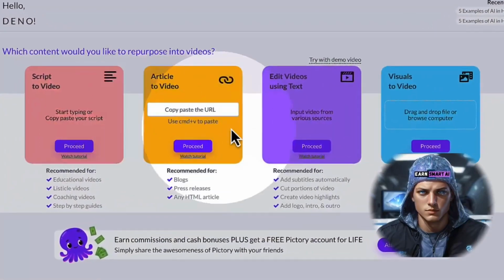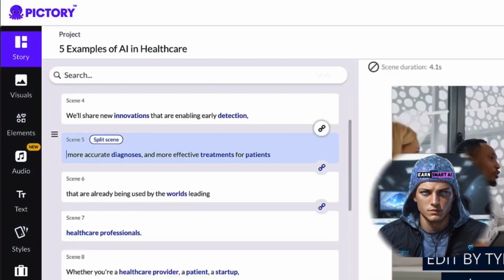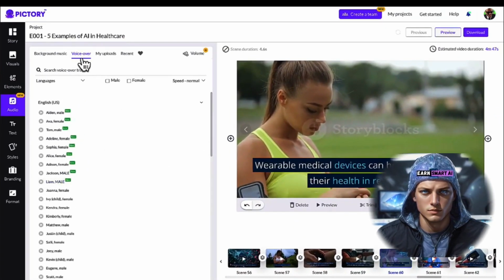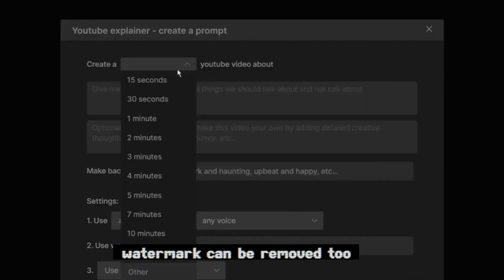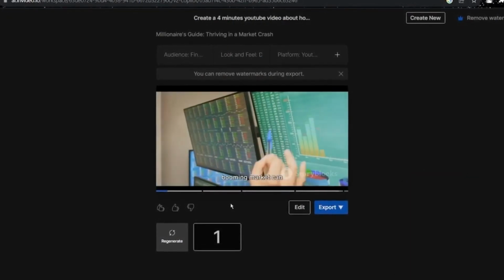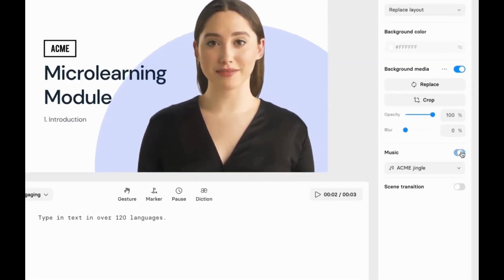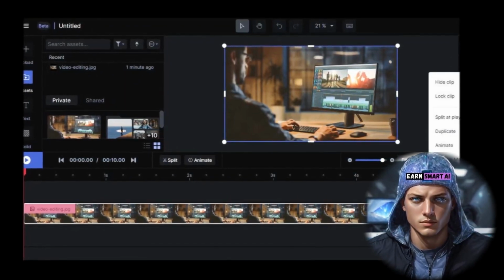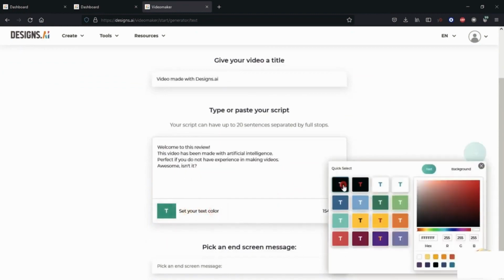I Tried 8 FREE AI Video Generators for YouTube So You Don't Have To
Are you ready to make money from your Faceless YouTube Channel with the incredible power of AI Video Generators?

✅Try InVideo AI for FREE and create VIRAL videos in 1 minute!

✅ Opus Clip is the best Shorts/TikTok generator! Turn your long-form videos into short-form in 1 minute:

✅Use VidIQ for FREE and grow your Youtube channel now!

In this comprehensive guide, we'll explore the world of AI Video Generators and how they can transform your faceless youtube channel into a money making creation powerhouse. Our top choice AI video generators, Pictory AI and InVideo AI, and show you how to harness their potential to create engaging, high-quality videos that can boost your channel's success.

💥Chapters:
0:00 The Power Of AI Video Generator
0:15 AI Video Generator 1
5:19 AI Video Generator 2
9:40 AI Video Generator 3
11:02 AI Video Generator 4
12:07 AI Video Generator 5
13:11 AI Video Generator 6
14:00 AI Video Generator 7
14:46 BONUS AI TOOL: Increase Your Views
15:17 FREE AI VOICE GENERATORS

Unlocking the Potential of Pictory AI
Pictory AI is a cutting-edge AI Video Generator that has been making waves in the content creation world. With its user-friendly interface and powerful AI algorithms, Pictory AI can transform your vision into reality. Whether you want to create tutorials, product reviews, or entertaining content, Pictory AI has got you covered. Let's dive deeper into its features and see how it can take your Faceless YouTube Channel to the next level.

Pictory AI makes video creation a breeze. Its intuitive platform allows you to select from a wide range of templates and customize them to match your branding. Pictory AI offers natural-sounding voiceovers that will keep your audience engaged and entertained. No one will even suspect that your videos are AI-generated.

The InVideo AI Advantage
Now, let's shift our focus to InVideo AI, another powerhouse in the world of AI Video Generators. InVideo AI brings a unique set of features to the table, making it a formidable tool for Faceless YouTube Channels. InVideo AI is known for its versatility. If you want to create eye-catching thumbnails or add engaging transitions to your content, InVideo AI has you covered.

Both Pictory AI and InVideo AI come with built-in SEO tools that can help you identify and incorporate the right keywords into your content. You can easily research popular search terms related to your niche and implement them in your videos to boost your channel's visibility.

This video is about:
AI Video Generator, Faceless YouTube Channel, Pictory AI, InVideo AI, AI tools, AI technology, content generation, YouTube content, YouTube videos, SEO, keyword research, AI-powered videos,

💥The BEST AI Video Generators:
✅ InVideo AI: Create Faceless Youtube videos using AI in 1 Minute!
✅  Opus Clip: Turn your long-form videos into Youtube Shorts with AI!

💥The BEST AI Voice Generators:
✅ Speechify - Free to try!
✅Play.HT - FREE to try today!
✅Murf.ai - Try it for FREE!
✅Listnr AI - Get a FREE plan to try!